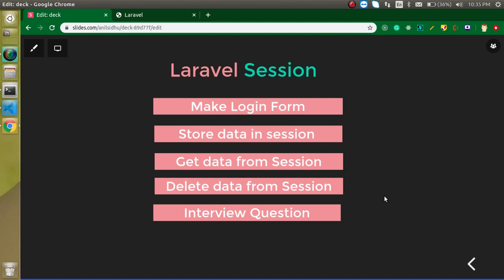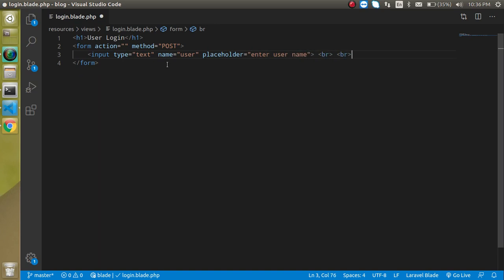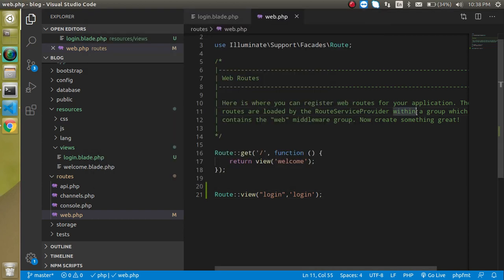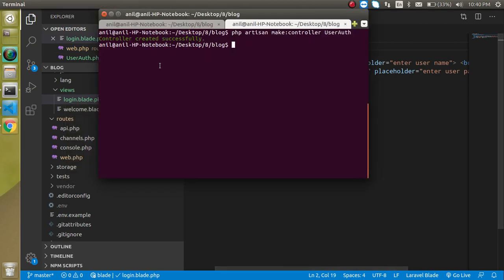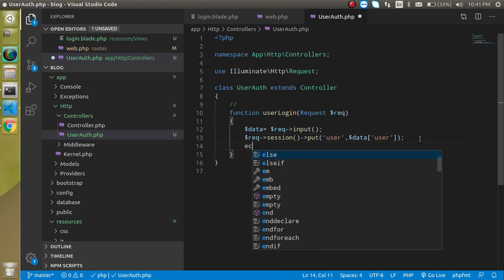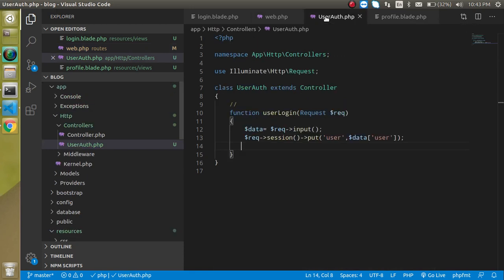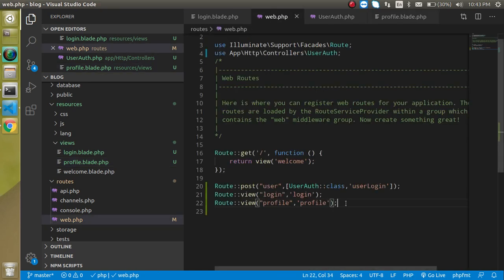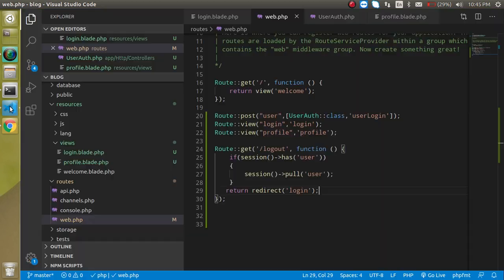Laravel 8 tutorial - Session | with login example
In this laravel 8 and 9 video tutorial, we learn what is session and why we use it in simple example.  This video is made by anil Sidhu in the English language
 request method names

Laravel Session
Make Login Form
Get data from Session
Delete data from Session
Laravel 9 tutorial